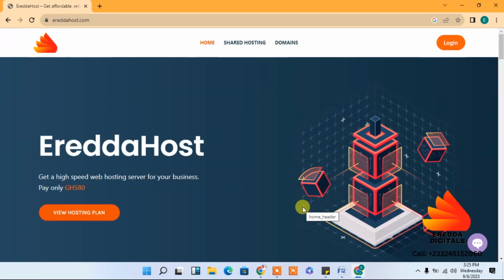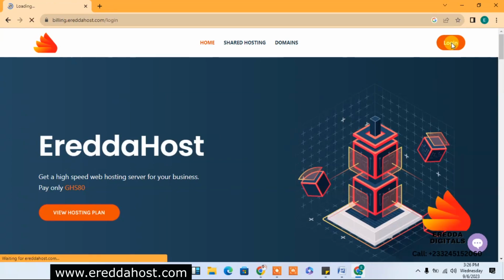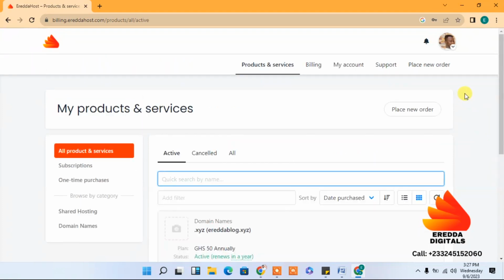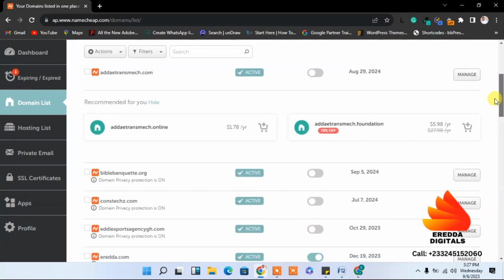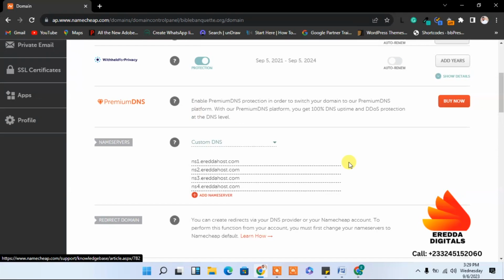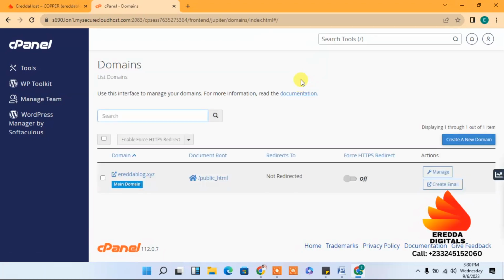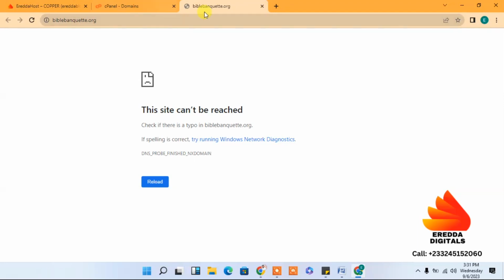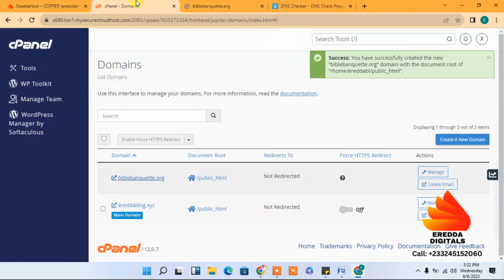How to add addon domain to Cpanel at EreddaHost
In this tutorial, I will show you how to add addon domainin to the Cpanel.